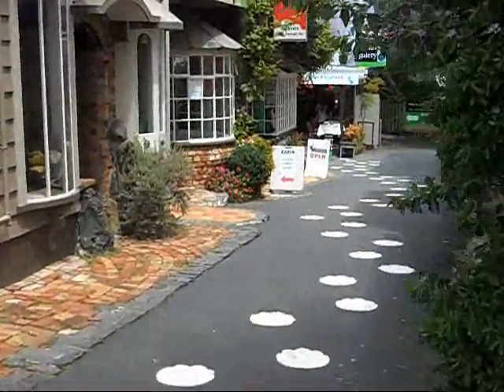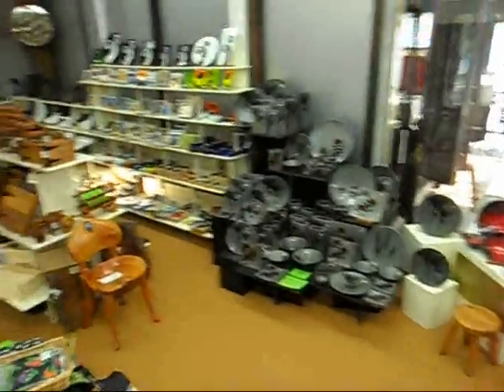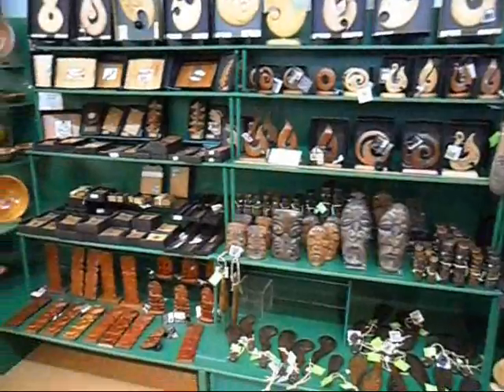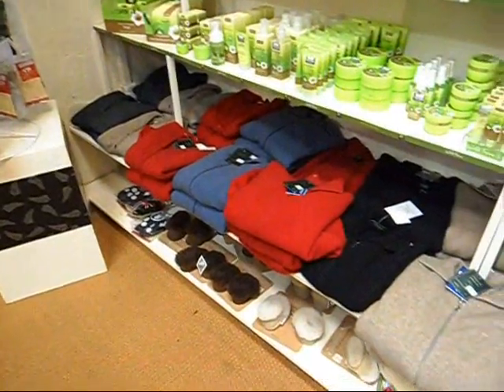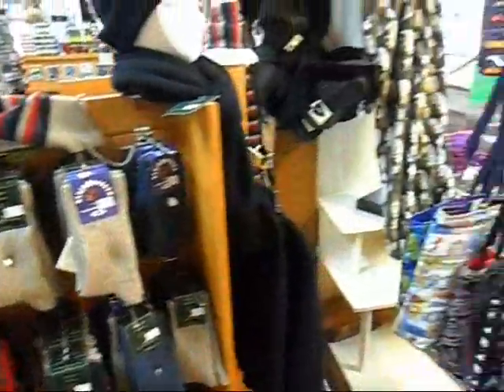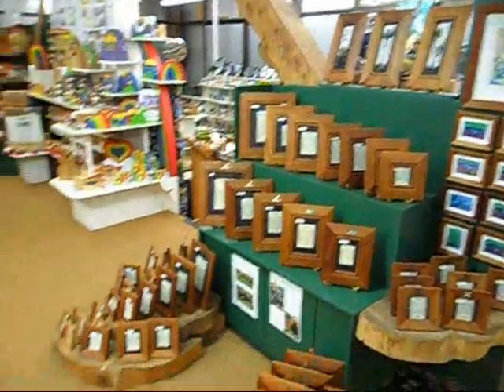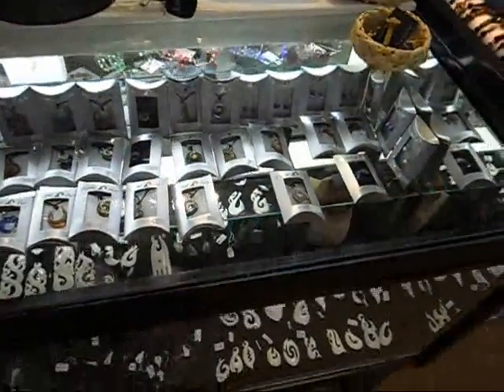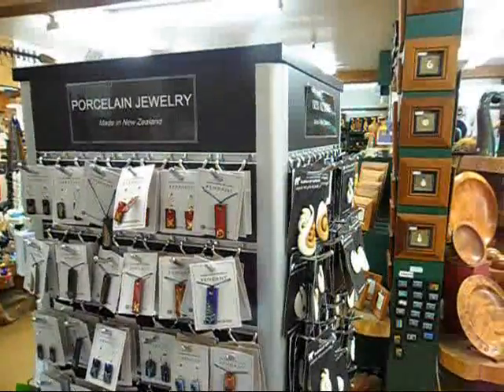The Elephant House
A walk through of the Elephant House in Parnell